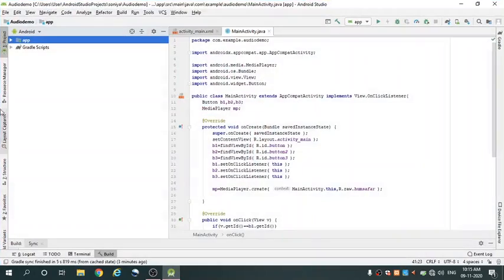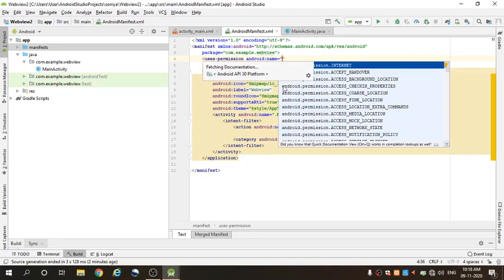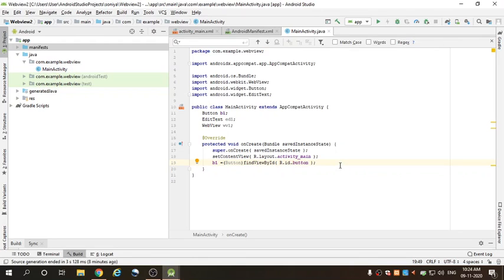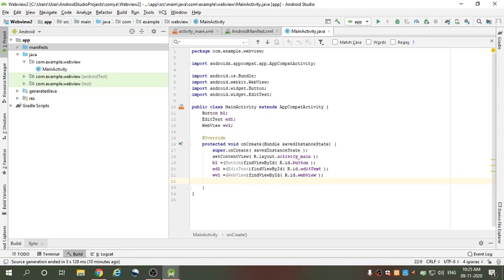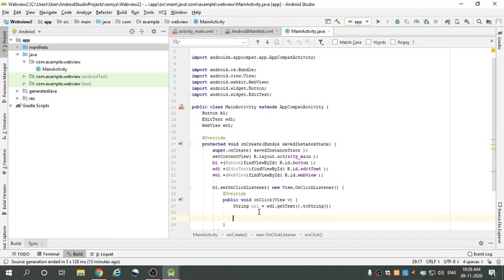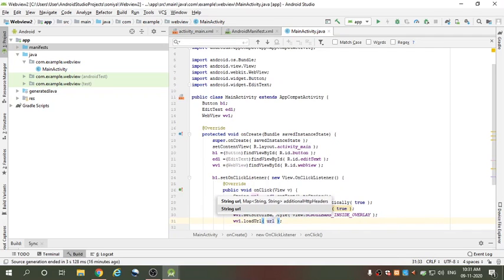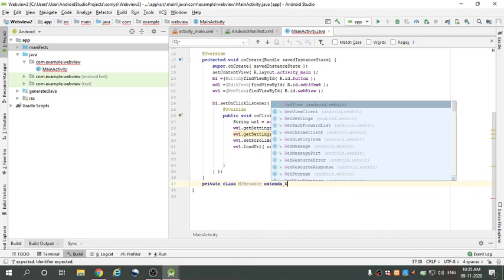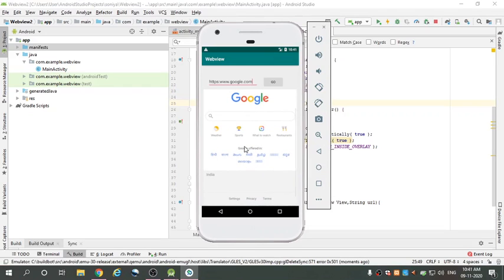AndroidLab_09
Develop an application to illstrate webview_TH